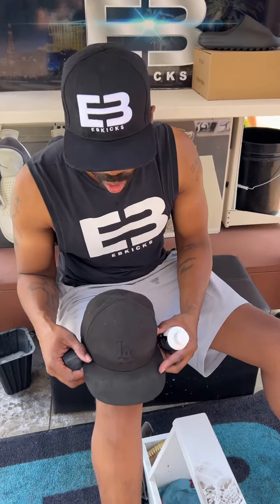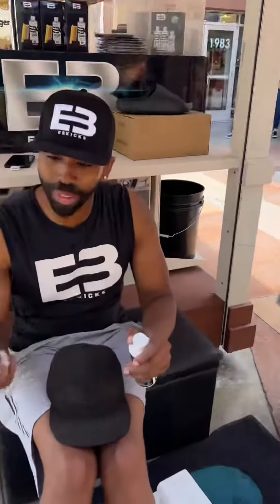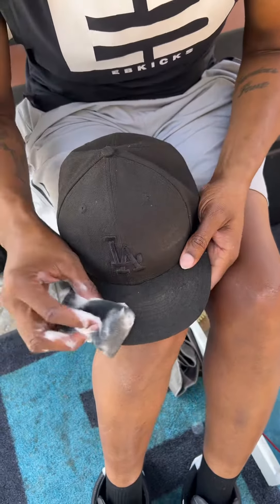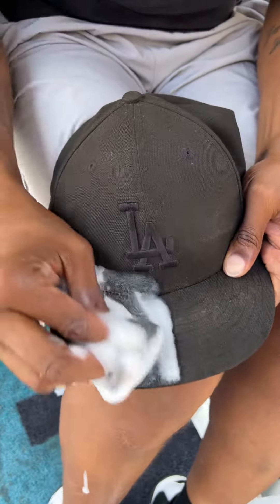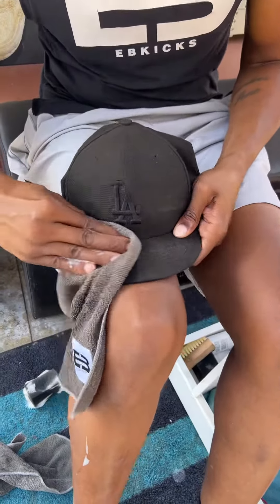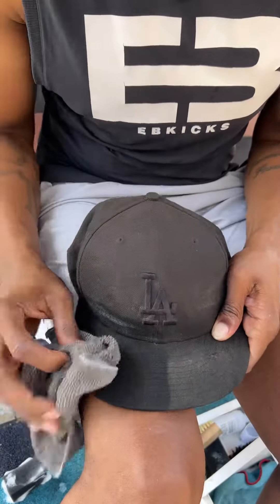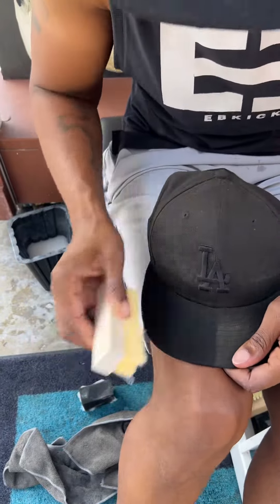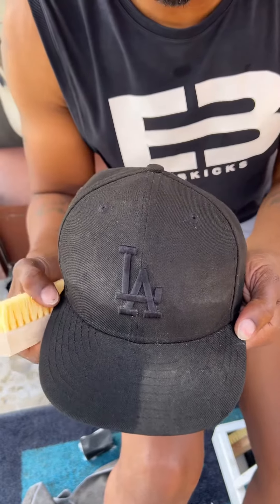How To Clean Hats 🧢 With EBkicks Cleaner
How to clean hats 🧢 with Ebkicks cleaner, It will remove dirt, sweats stains and Myce more.